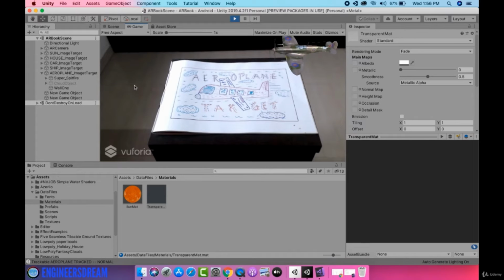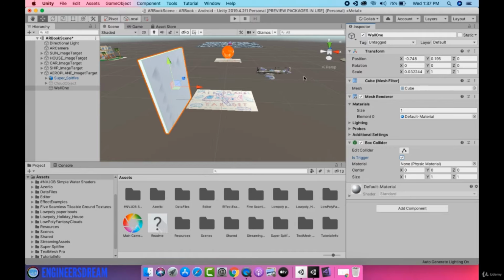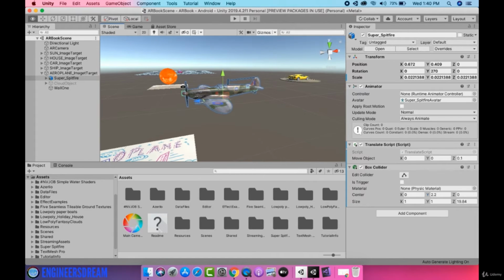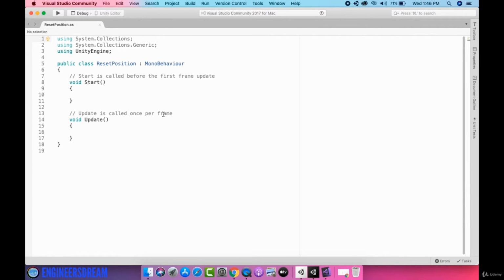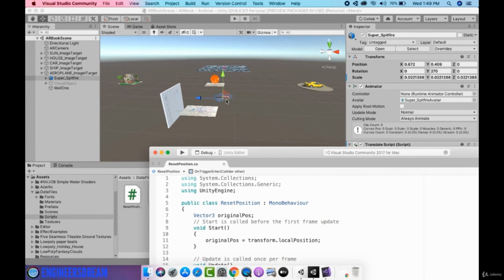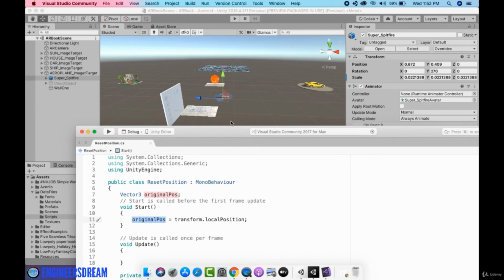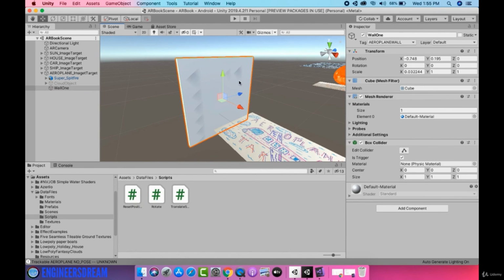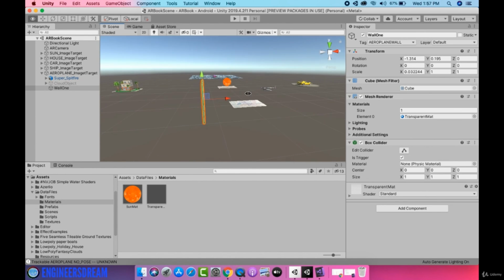11 Resetting the position of Aeroplane model